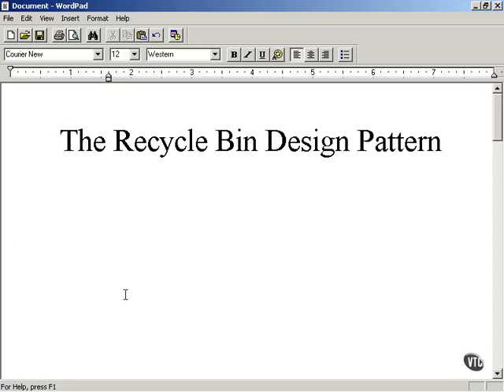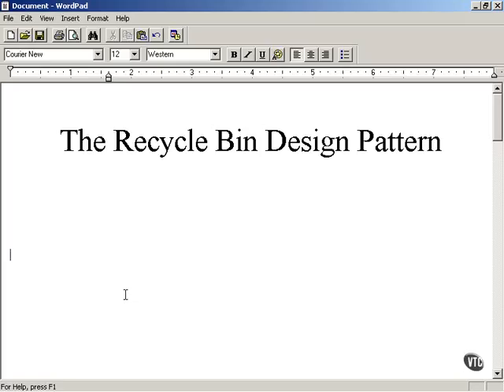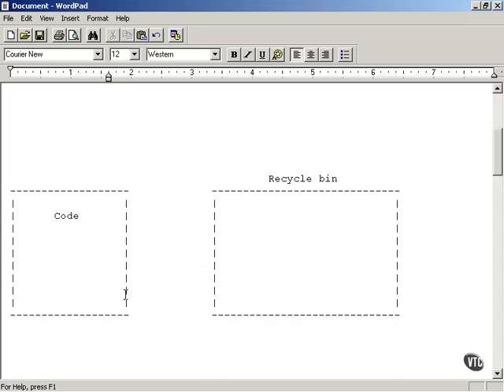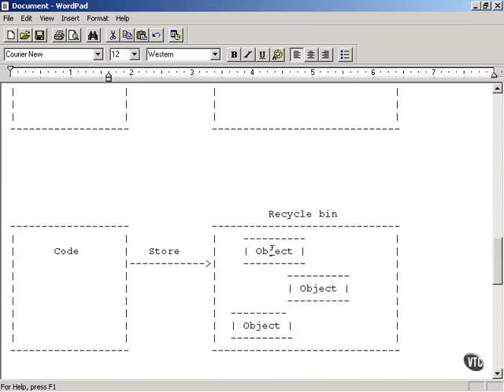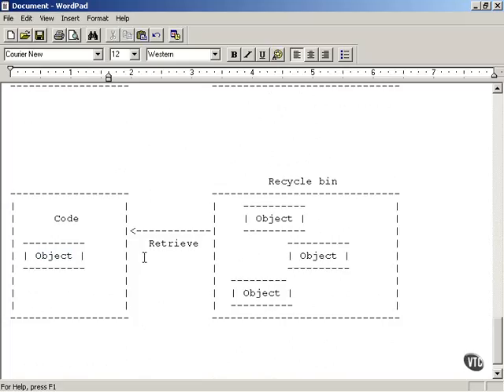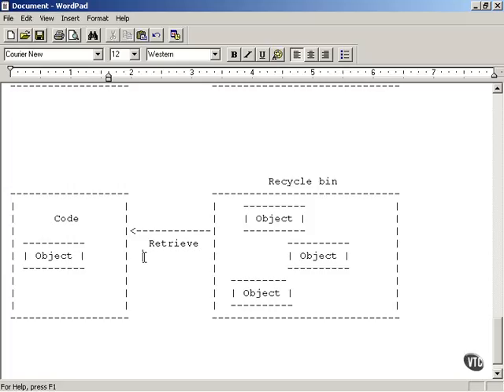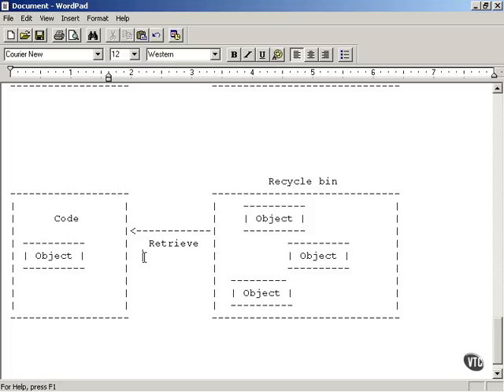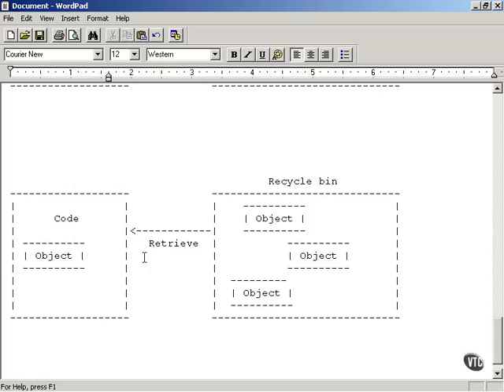The Recycle Bin Design Pattern